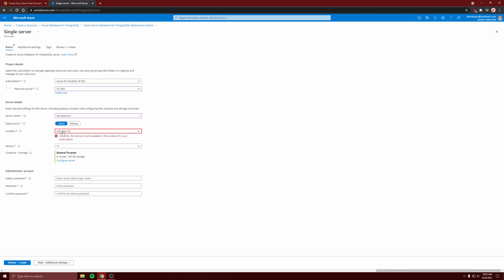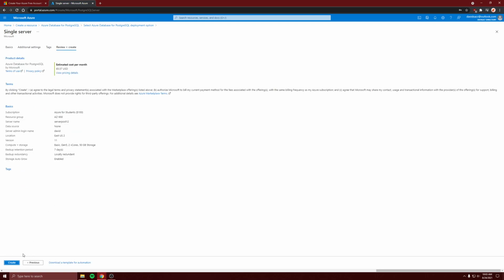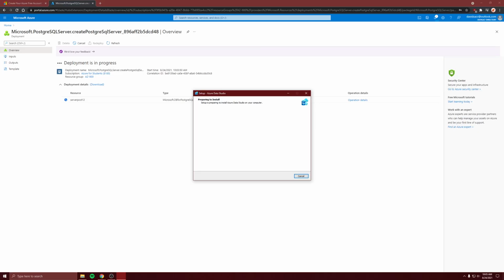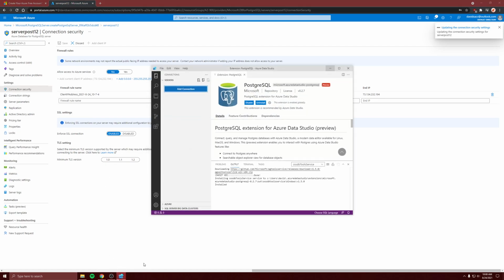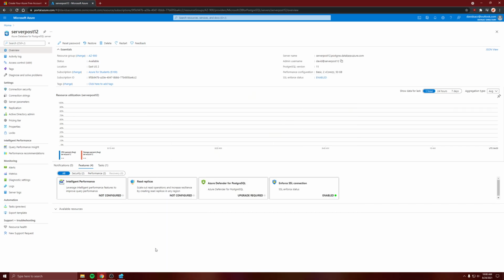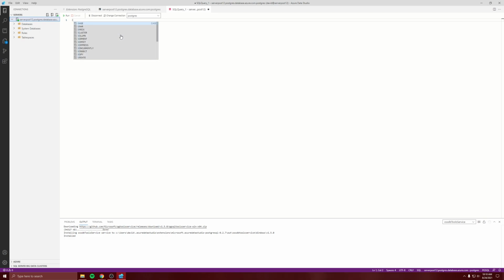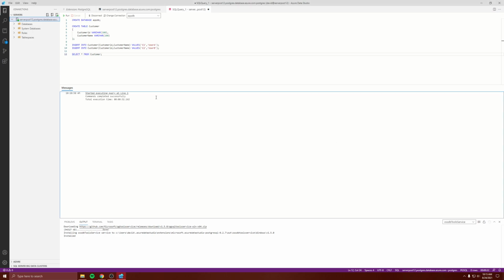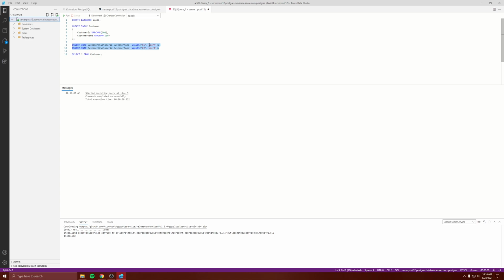Create a PostgreSQL Database